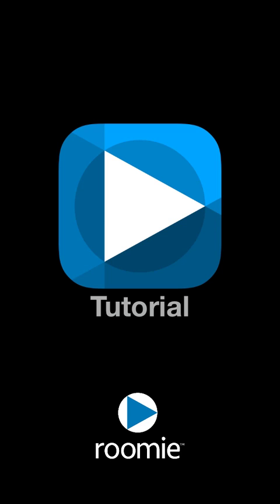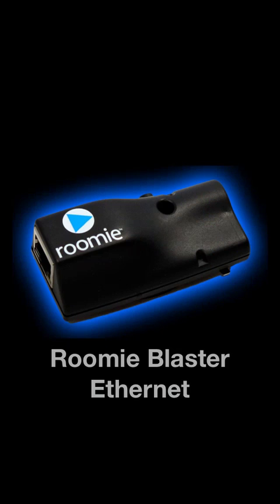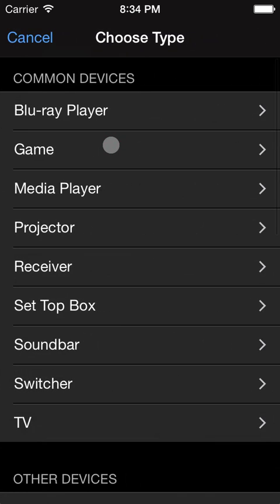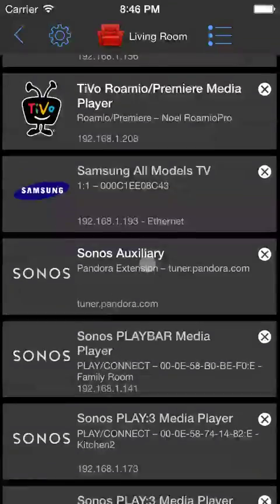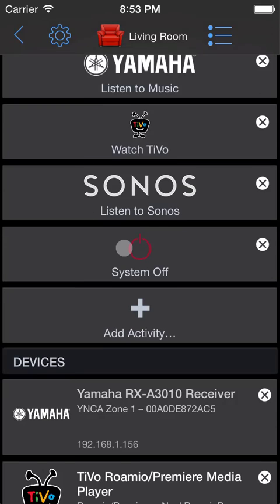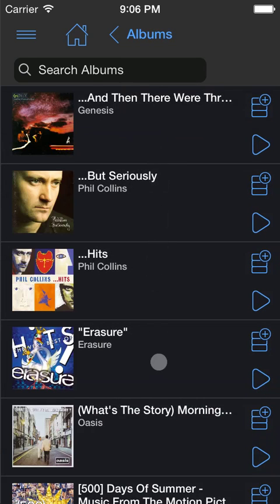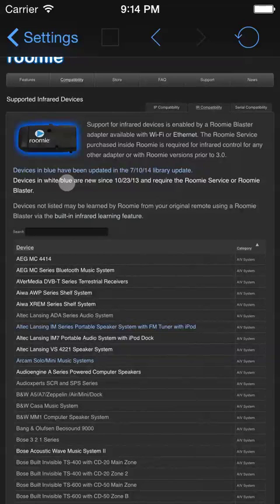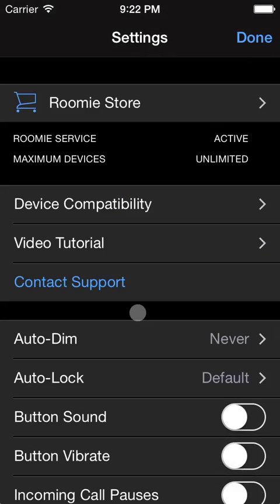Roomie Remote 3 Setup Tutorial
Roomie Remote 3 Setup Tutorial – Walks through initial configuration of Rooms, Devices, and Activities.